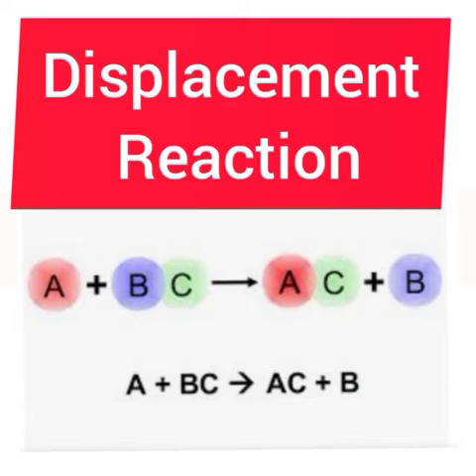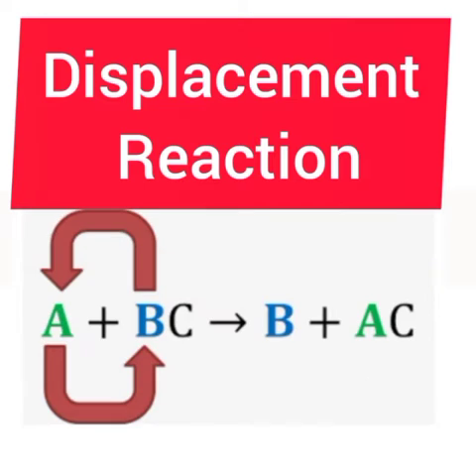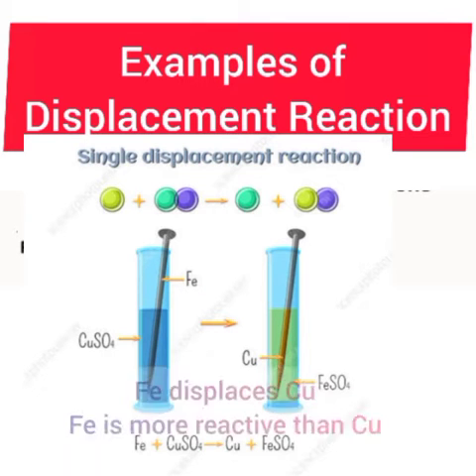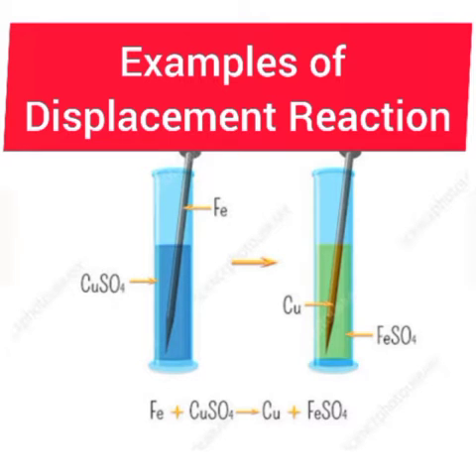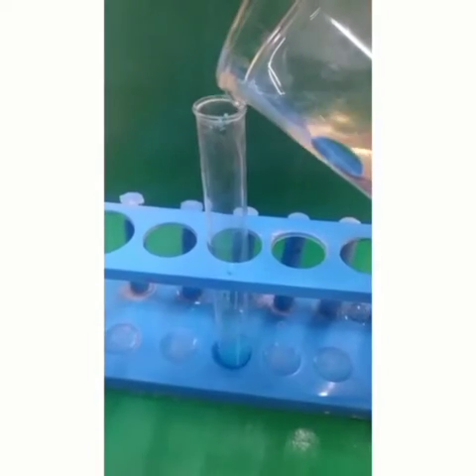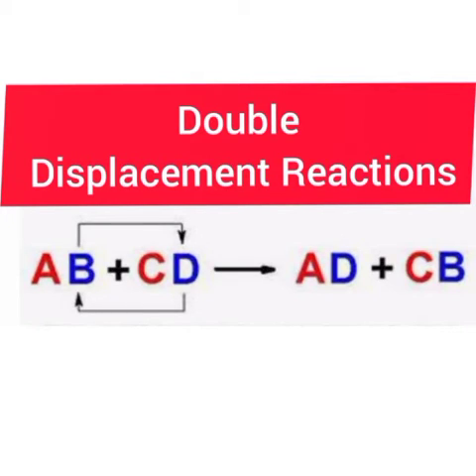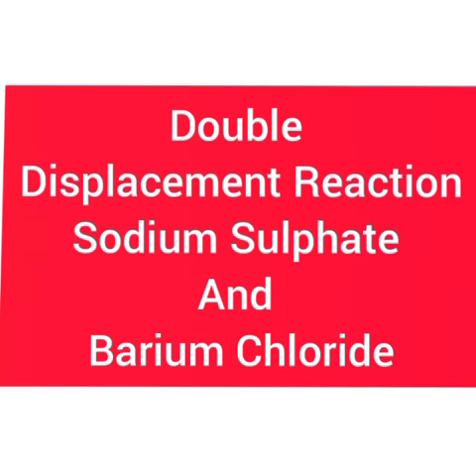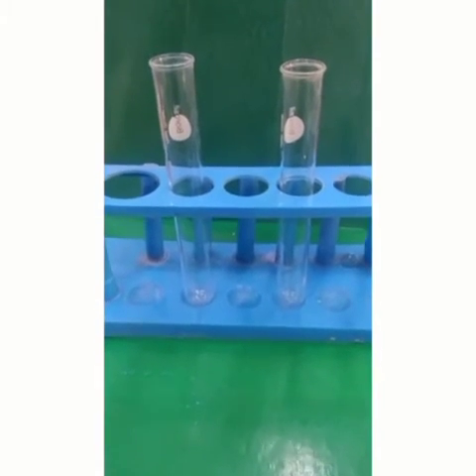Class X Ch1 Chemical Equation and Reactions Topic Displacement and Double Displacement reactions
Science
Class X
 Ch1 Chemical Equation and reactions Topic Displacement and Double Displacement reactions
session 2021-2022